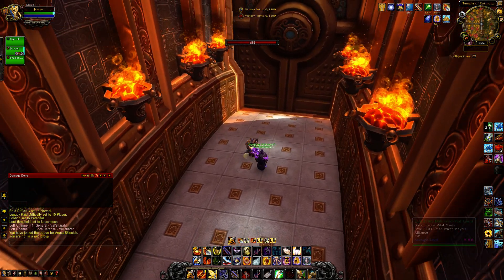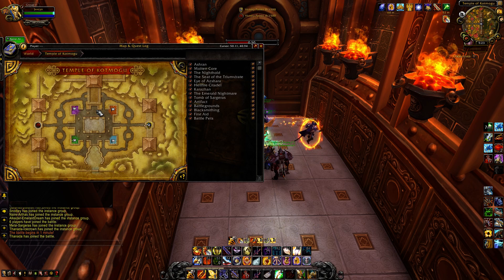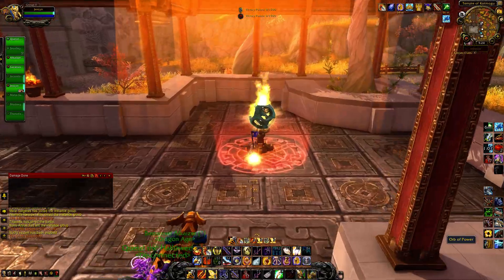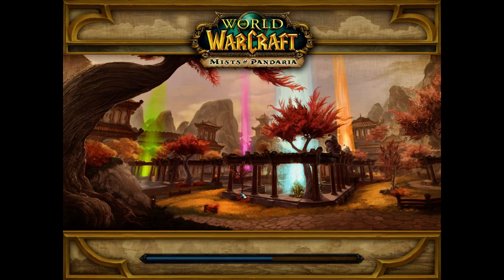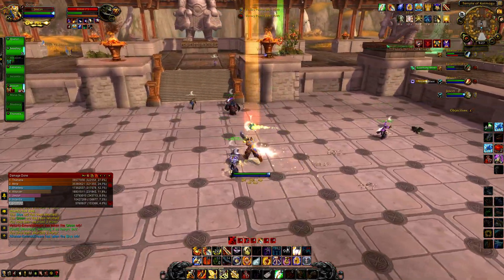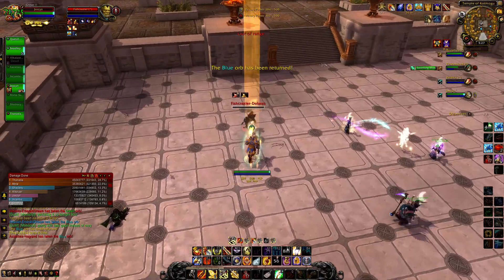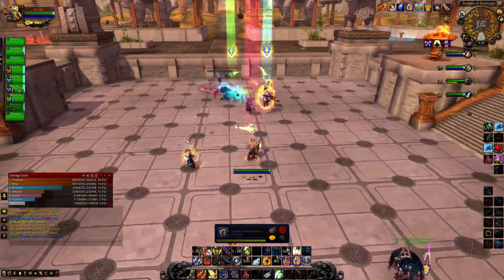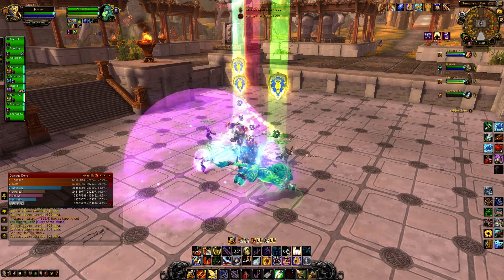WoW Legion - Temple of Kotmogu Victory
Jaxzyn shows how to dominate the Temple of Kotmogu battleground!